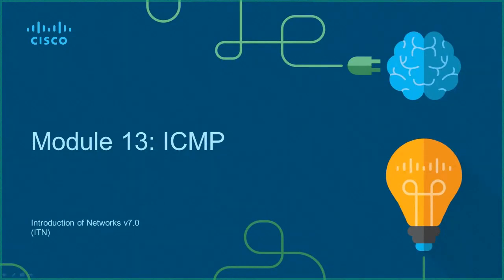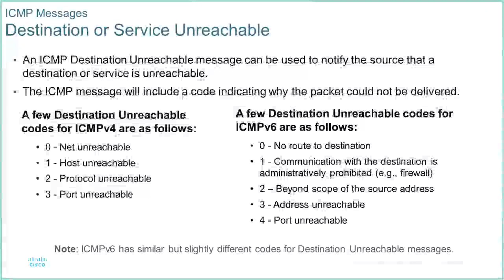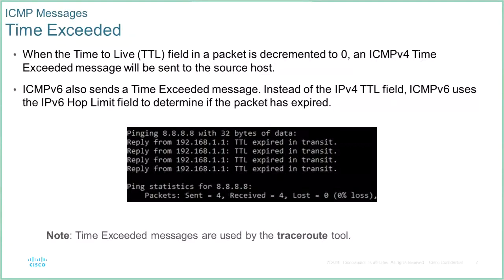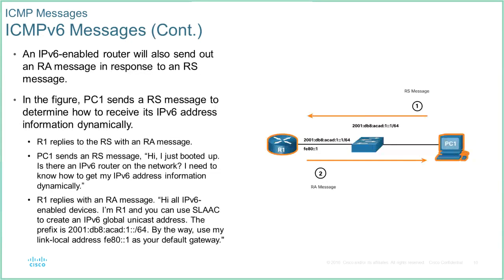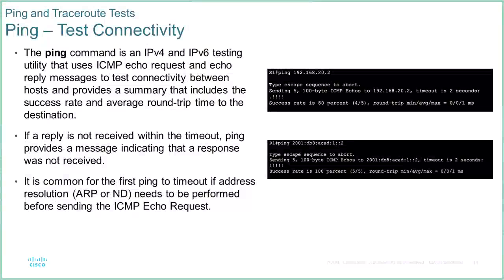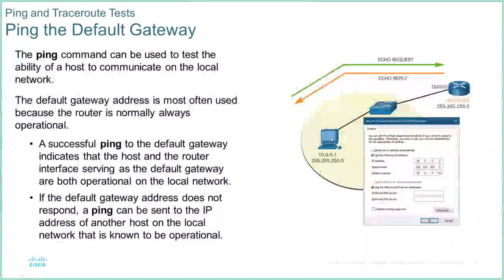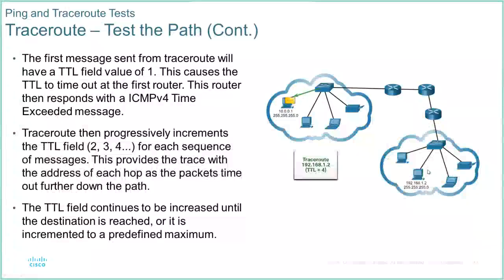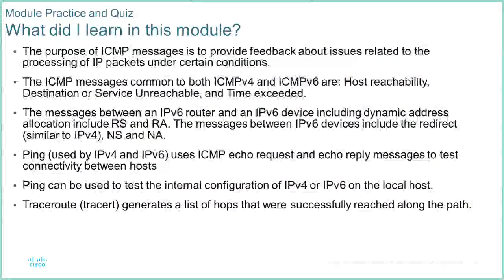Cisco Netacad Introduction to Networks course - Module 13 - ICMP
Welcome to the Cisco Netacad Introduction to Networks course -  Module 13 - ICMP.

In this presentation we will look at how we use ICMP to assist with testing network connectivity.
The two main commands we use to do this is Ping and Traceroute.